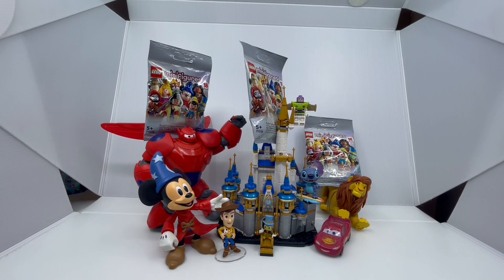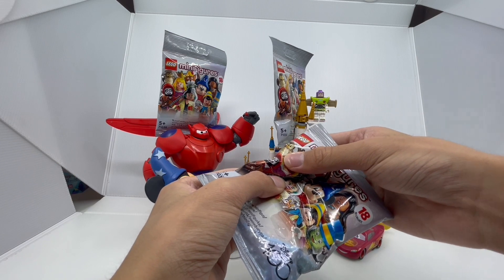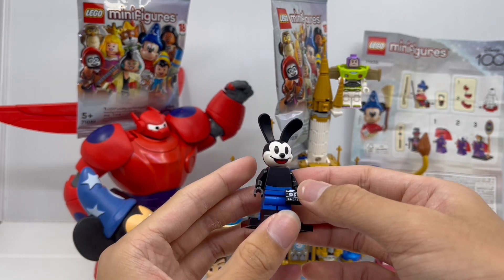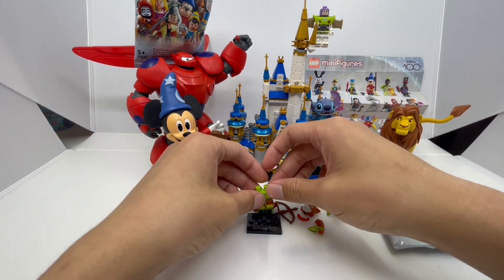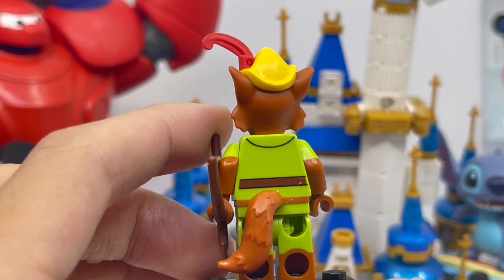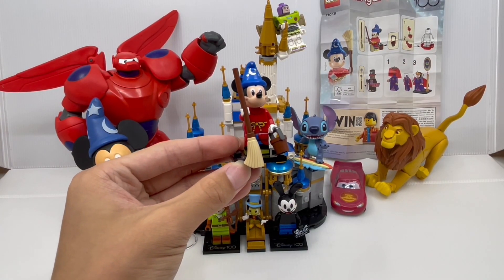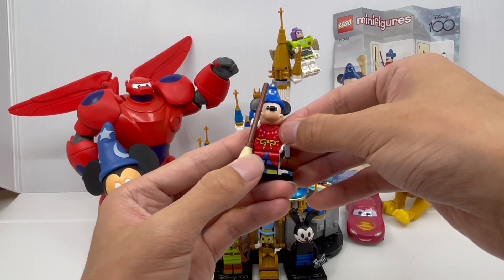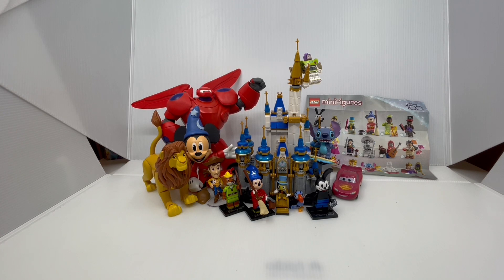Opening 3 Packs of Lego 71038 Disney 100th Anniversary Minifigures!!!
Hey guys! Today, we are gonna open 3 packs of the brand-new Lego Disney 100th Anniversary Minifigures! I got so excited when I saw the announcements of the CMF series, and now that the minifigs are out, I thought I would get a few Disney 100 Minifigure packs! So watch the video to find out who we get! I can't wait to get more of these real soon and who knows?! We may get the full collection! Note this video is not part of our star wars month, although I referenced a Star Wars character in the video.

Go ahead and buy these minifigures before they sell out because I love them so much!!!

Fun Facts for people new to the channel: My Top 3 Fav Disney Films are The Lion King, Cars, & Toy Story! 2 of my favorite Disney Shows are Special Agent Oso & Mickey Mouse Roadster Racers. My fav Disney Parade of all time is Paint The Night!